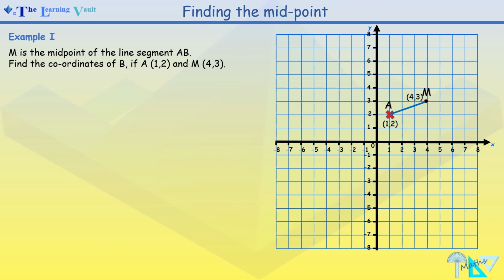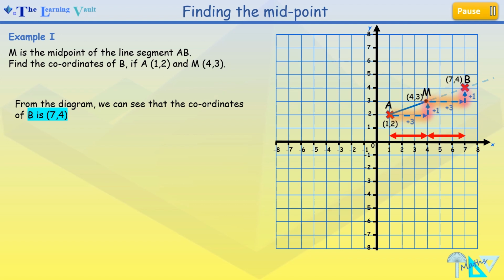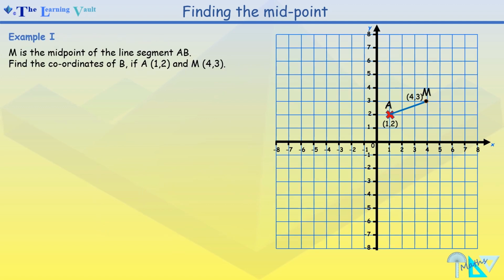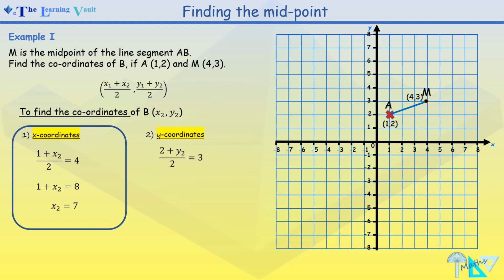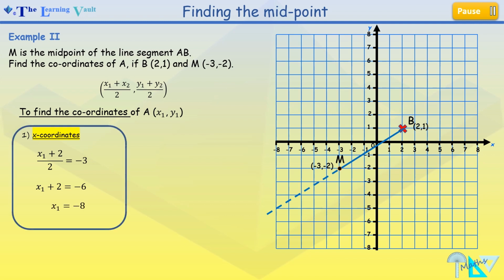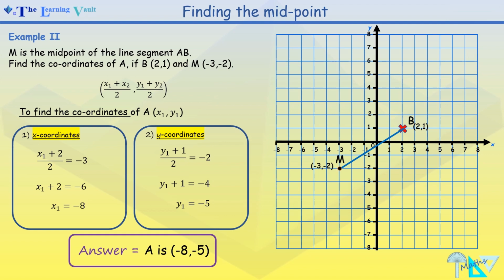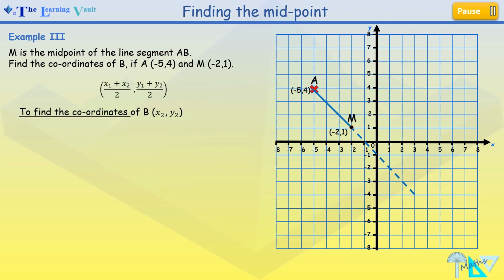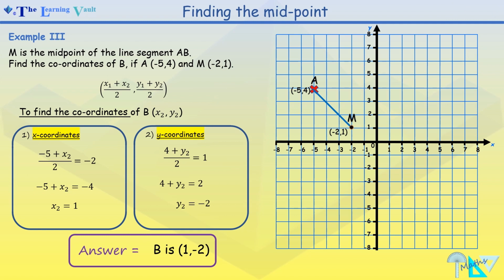The Learning Vault - Midpoint (co-ordinates) Application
Learn how to find the co-ordinates of the start or endpoints.
Great practice for GCSE mathematics